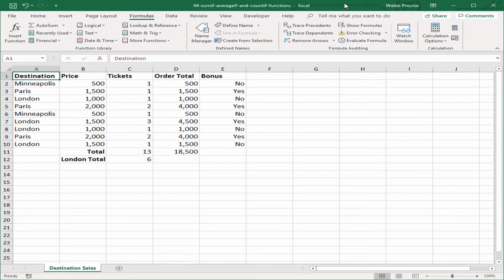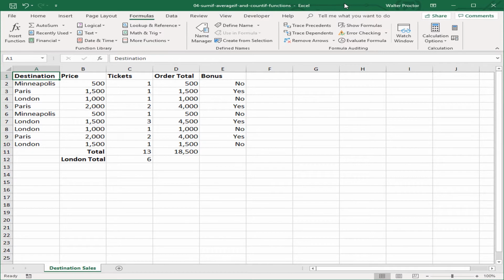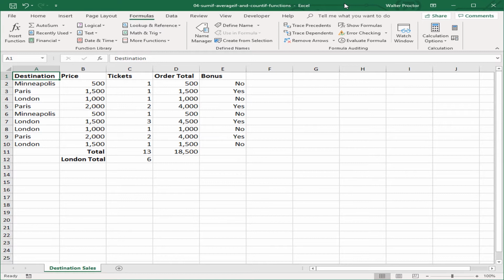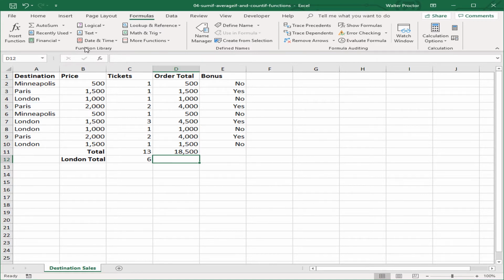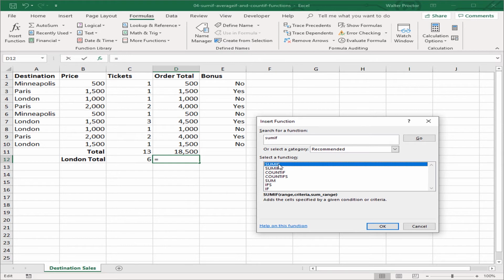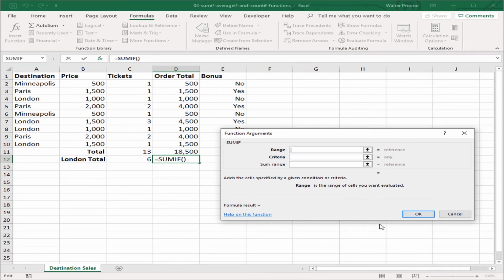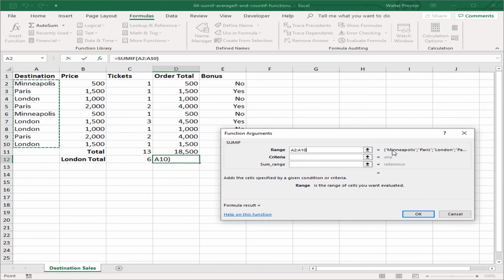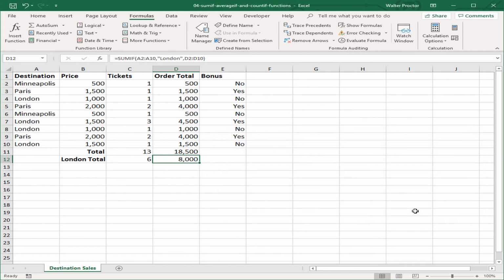How to Use the SUMIF, AVERAGEIF and COUNTIF Functions In Excel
This free tutorial that shows you how to use the SUMIF, AVERAGEIF and COUNTIF functions in Excel.